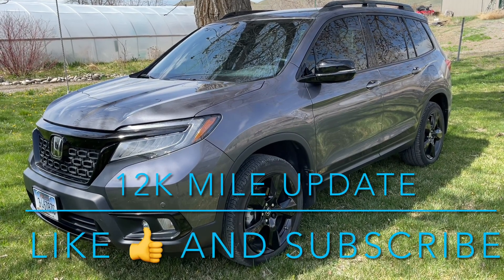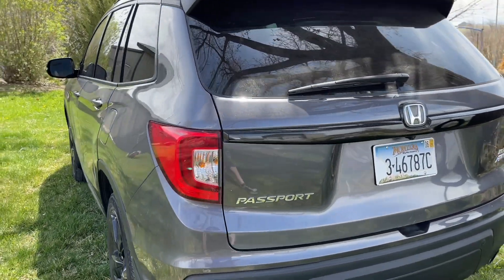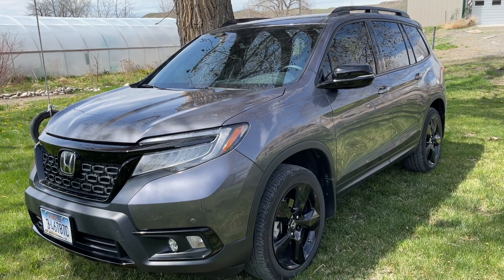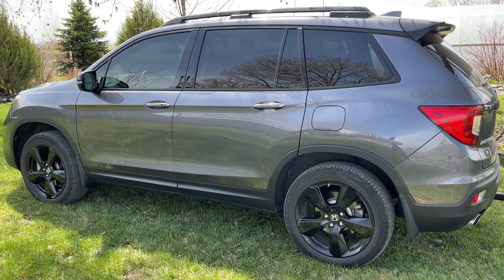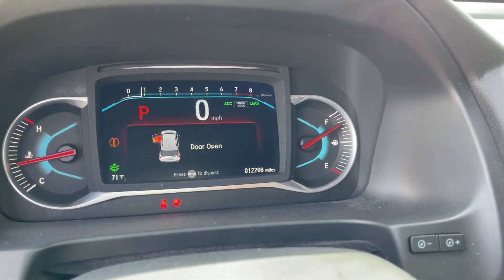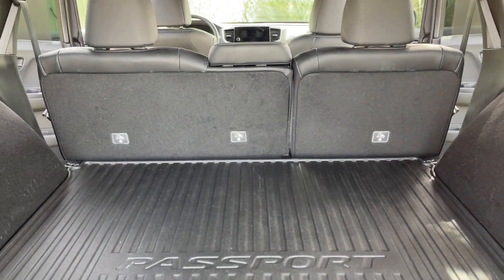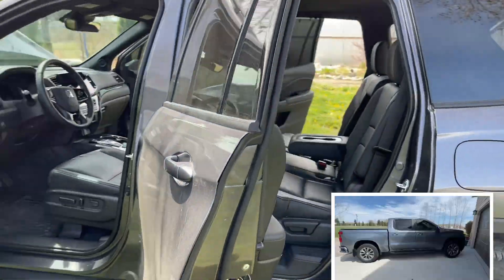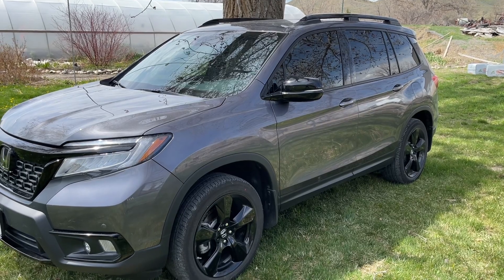I’ve put 12k miles on my 2020 Honda Passport Elite—Update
I talk about what my ownership has been like with the 2020 Honda Passport Elite!